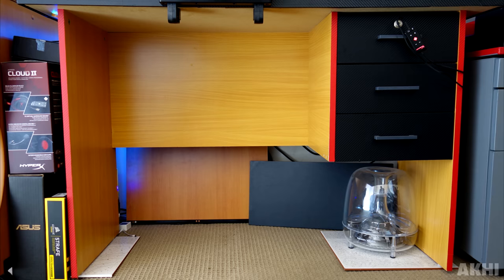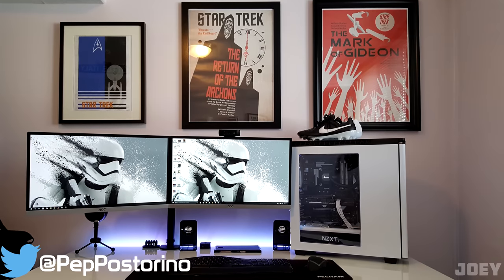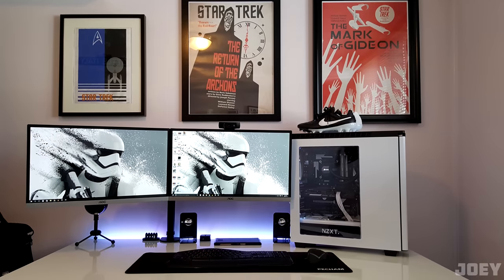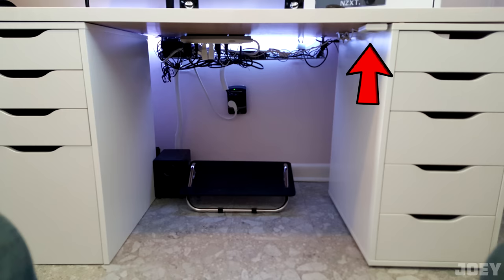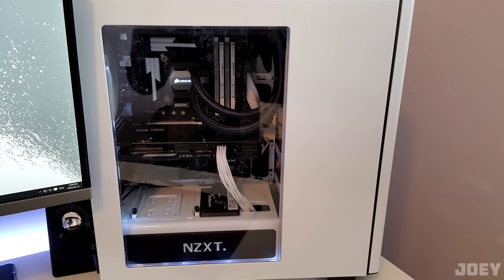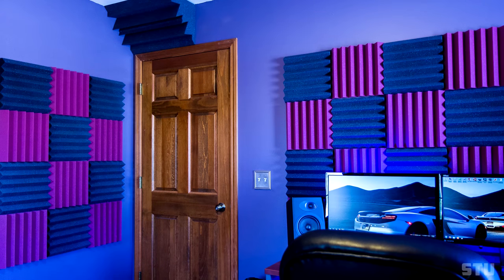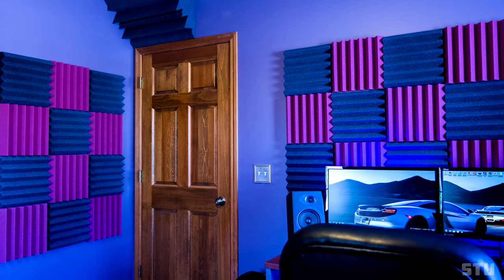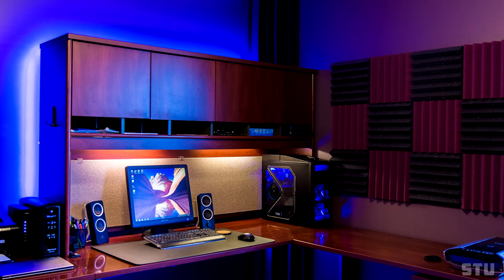Setup Wars - Episode 48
Submit your Desk Setup to get featured on my channel! Let the SetupWars Begin!
►Recommended Gear◄
White Extended Mouse pad
Phone Stand
Cable Box
♦Akhi♦
Dell 27" Monitor
Corsair Strafe
Mionix Naos 7000
HyperX Cloud 2 Headset
Harmon Kardon Soundsticks III
Monoprice Monitor Riser

Ikea Signum Rack
AOC 23" IPS Monitor
Mount-It Arm
Microsoft Sculpt Keyboard
Logitech G602 Mouse
Blue Snowball Mic
Quirky Cordies
Logitech Z213 Speakers
Bose QuietComfort 15 Headphones

♦Stu♦
24" ASUS 144hz Gaming Monitor
Audio Engine A5+ Speakers
Logitech Keyboard + Mouse
Audioengine Speaker Stands
Ath-M70x Headphones

♦Tobias♦
Del 27" Monitor
Corsair Strafe keyboard
Corsair M65 RGB Mouse
Glorious extended mouse pad
PreSonus ERIS E5 Studio Monitors
Focusrite Audio Interface

♦William♦
ASUS 27" ROG Swift
ASUS 28" 4K Monitor
Corsair K70 Keyboard
Mad Catz Gaming Mouse
Sennheiser Game Zero Headset
Sennheiser HD 598 Headset

Want to submit your desk setup?
*IF VIDEO IS PRIVATE, SUBMISSIONS ARE CLOSED FOR NOW*